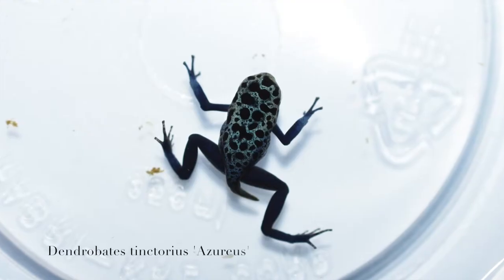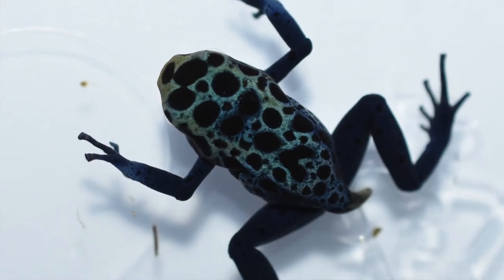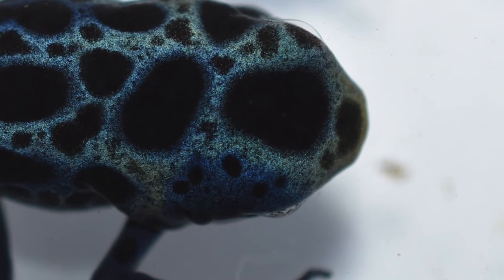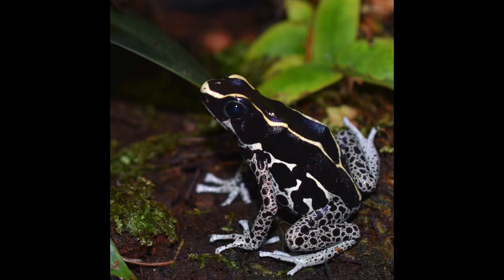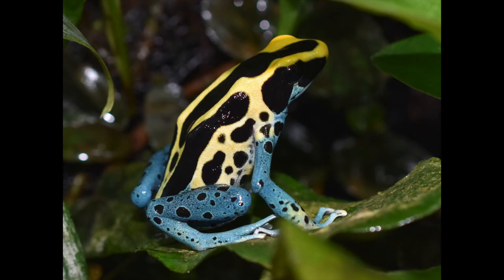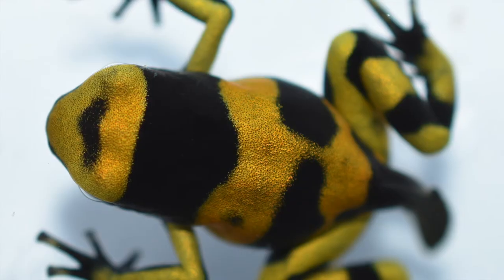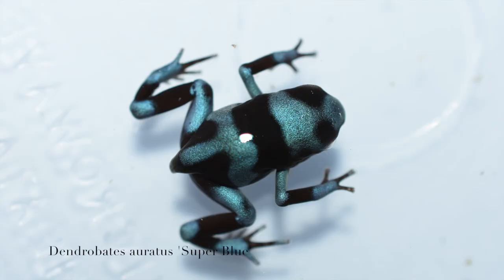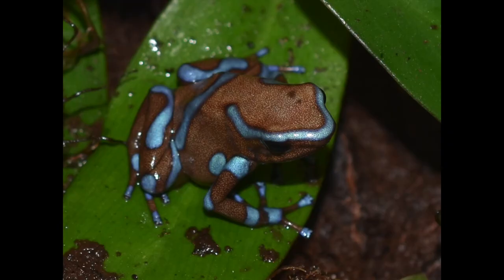Froglet Friday! Episode 13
Just another day raising frogs!

This is one of my favorite processes to watch as a tadpole turns into a frog, hope you enjoy seeing the end product.